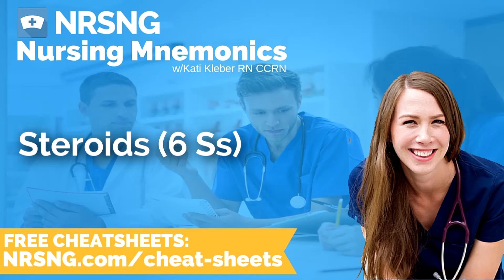Steroids 6 S’s Nursing Mnemonics, Nursing School Study Tips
Steroids- Side Effects
Steroids are an effective treatment for asthma, COPD, Crohn’s, Lupus and more. However,they have the potential for very serious side effects, which are listed below. Steroids can be taken by mouth, via an inhaler, topically, or via injection.

6 S’s
Sugar - hyperglycemia
Soggy Bones - causes osteoporosis
Sick - decreased immunity
Sad - depression
Salt - water and salt retention (hypertension)
Sex - decreased libido